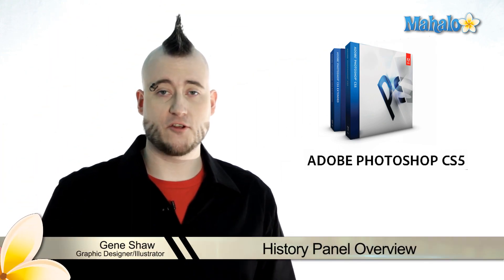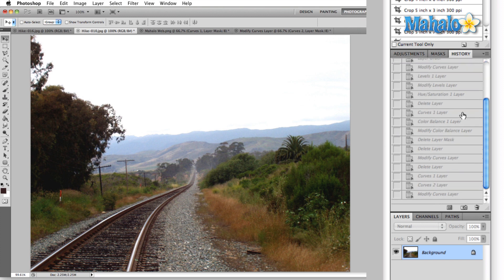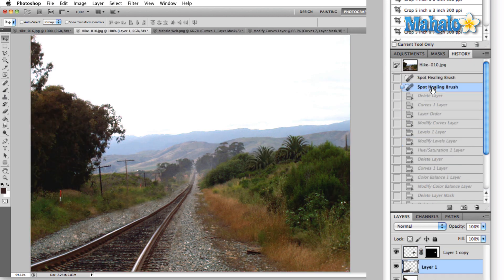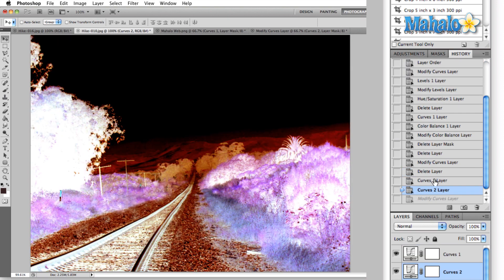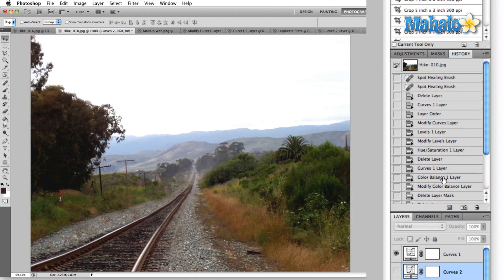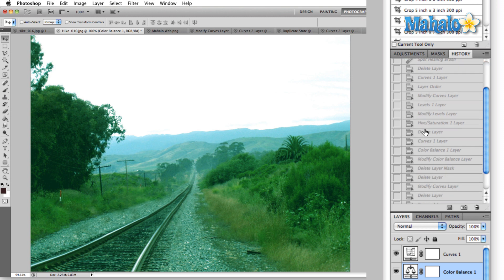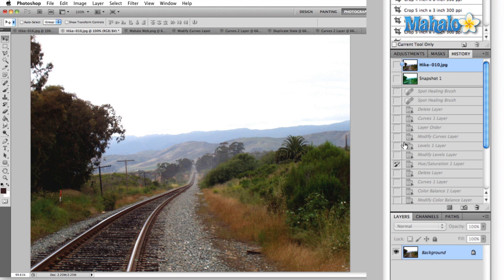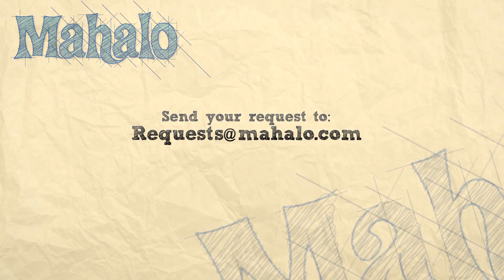Learn Adobe Photoshop - History Panel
In this video, Mahalo expert Gene Shaw explains how you can keep track of all of your actions inside Adobe Photoshop using the History panel.

By default, Photoshop records your last 20 actions. With a basic understanding of the History panel, you're free to experiment within your images.
1. If your History panel is not showing on the right side of your workspace, simply go to the top menu bar, click Window -- History and make sure it's checked.2. The History panel shows the actions you've performed in the order they were performed as a list from top to bottom, starting with the most recent at the bottom and working up. They are shown as layers, and if you select one any one of the them, you will be taken back to the point before you took any of the  subsequent actions.3. You can also use Ctrl+Shift+Z (Command+Shift+Z for Mac) to move forward, or Ctrl+Alt+Z (Command+Option+Z for Mac) to move backward.
* There are also a couple of icons at the bottom of the History panel. The first one on the left will create a new document based on whichever point in the History panel you're in at that moment.
* The second icon in the middle will create a new snapshot, which can be the original image you opened before you made any changes. This icon basically does the same thing as create a new document, except it leaves it in the document you're working in rather than create a completely new document altogether.
* Finally, the icon on the right is a trash symbol that will delete whichever action you choose.